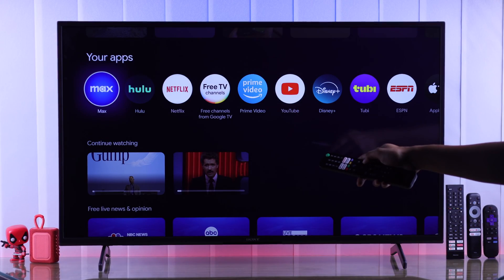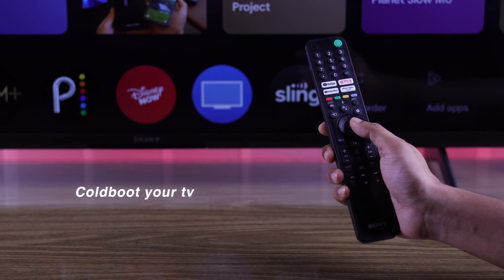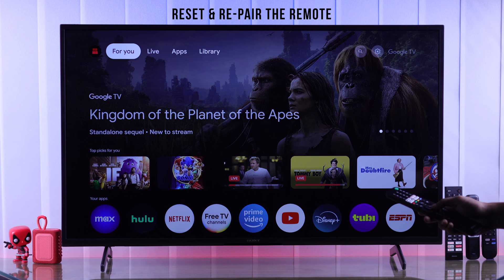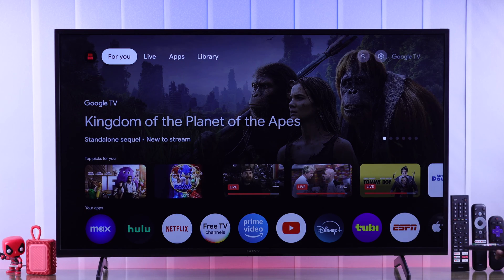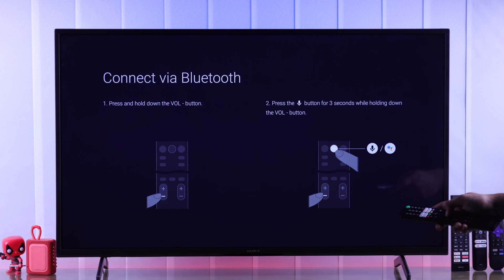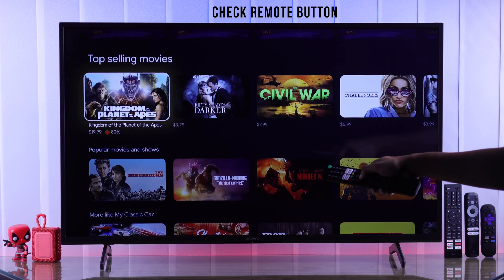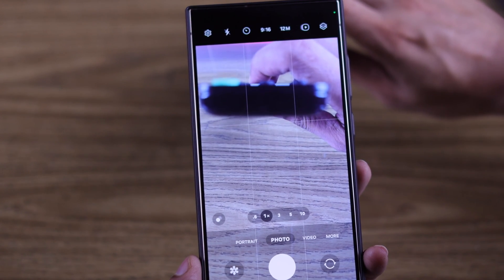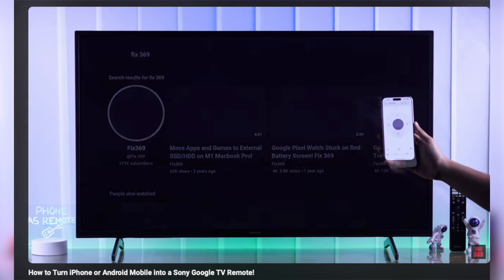Sony Google TV Not Working with Remote – How to Fix!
Is Sony Bravia Smart 4K Google TV not working with the remote and struggling with issues, like-

* Sony Google TV not responding to remote buttons,
* Sony Google TV remote not working with new battery,
* The remote not working except power button,
* Sony Google TV Remote showing no light,
* Sony Google TV Remote laggy,
* Remote responding slow,
* Remote not working except for voice control,
* The remote stopped working after the battery change.

Worry not, the Fix369 team brought you 4 simple and swift solutions to resolve Sony Google TV remote not working problems effectively.

0:00 Common Sony Google TV Not Working with Remote issue?
0:23 Solution 1: Cold Boot Sony Google TV
0:46 Solution 2: Reset & Repair Remote
1:12 Solution 3: Pair Remote Manually from Settings
1:49 Solution 4: Check Remote Buttons
2:24 If nothing is working